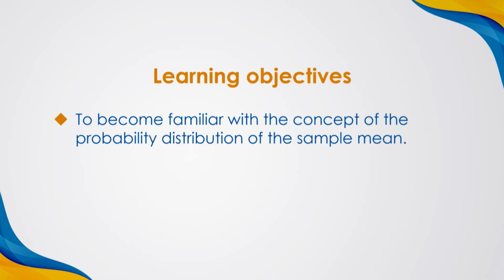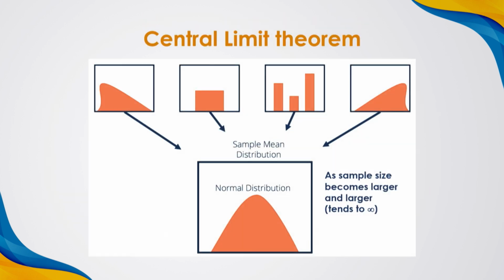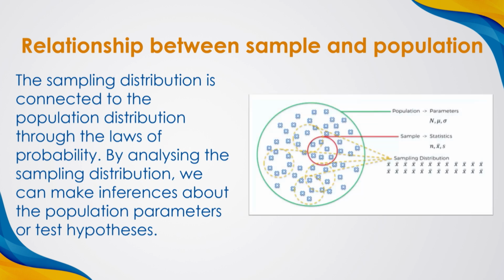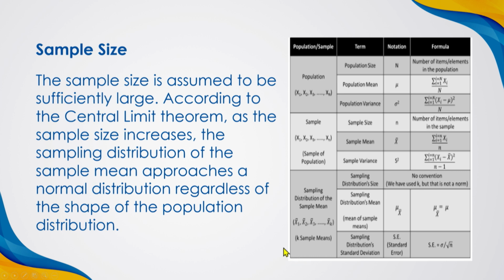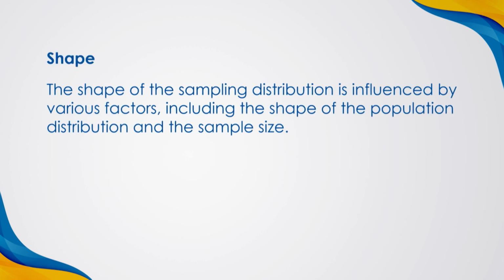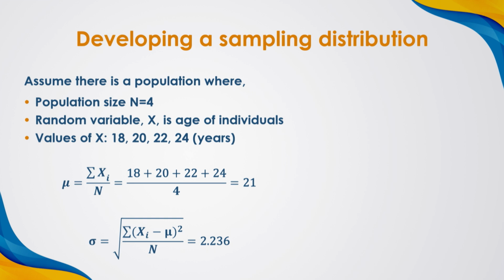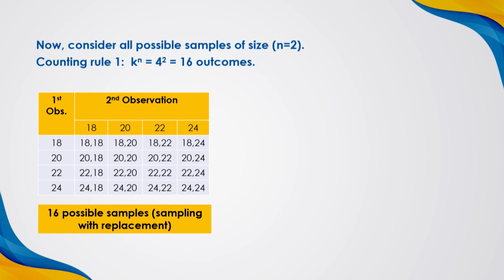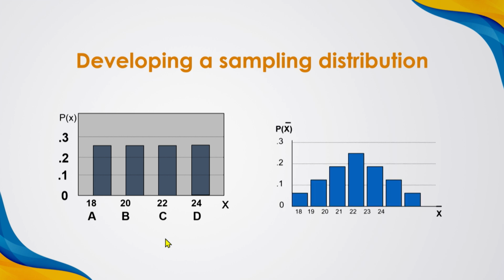SMPR2 W5 Lesson 16 Part 1 Assumptions and Properties of Sampling Distributions